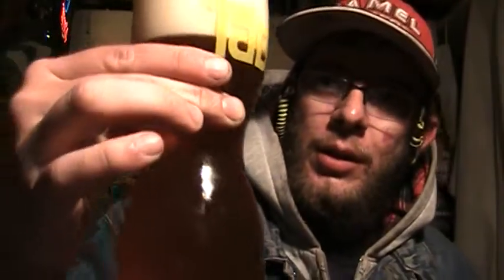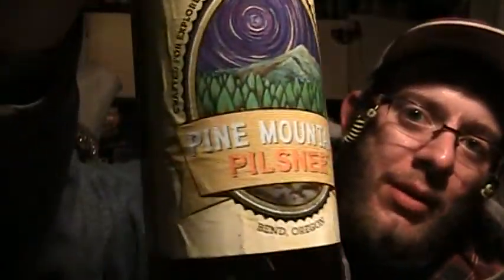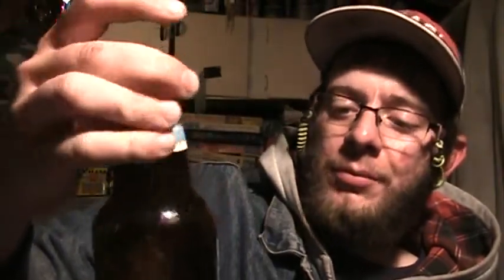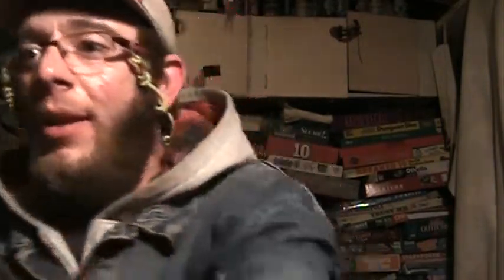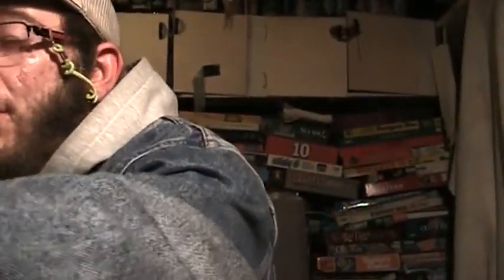Dechutes : Armory XPA review